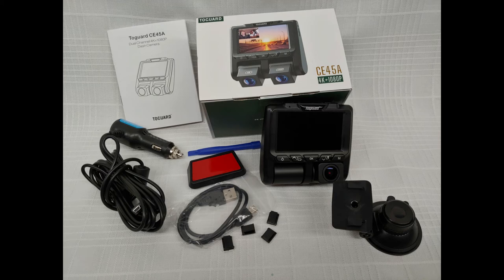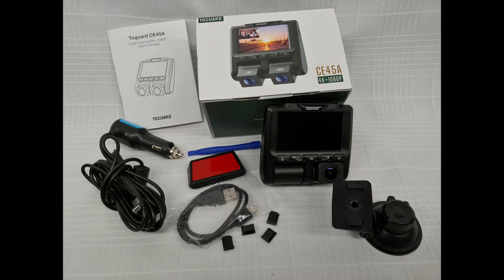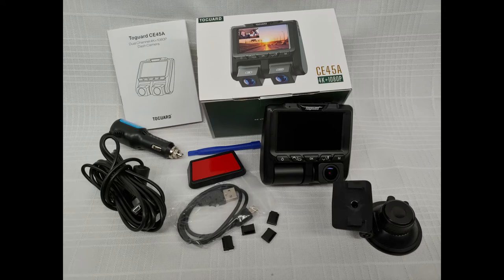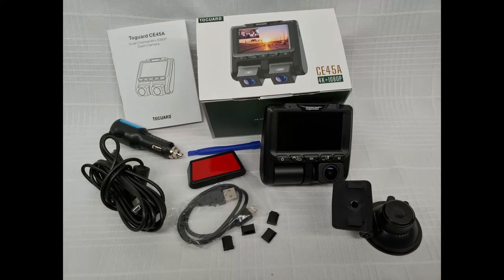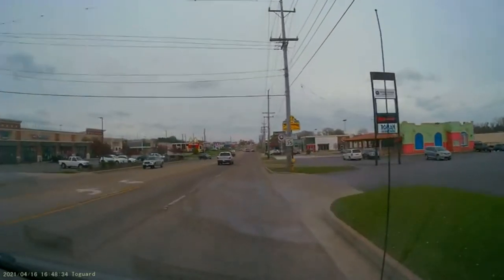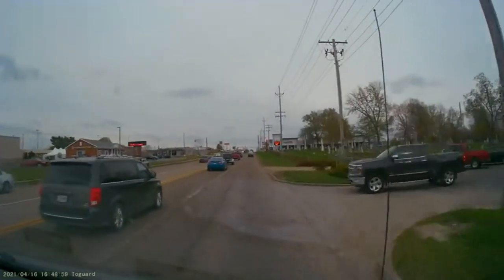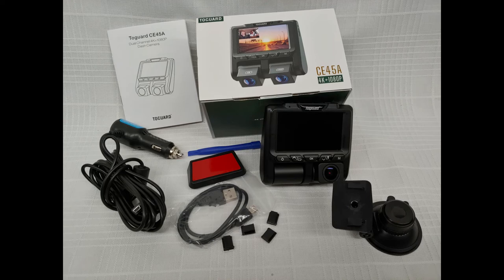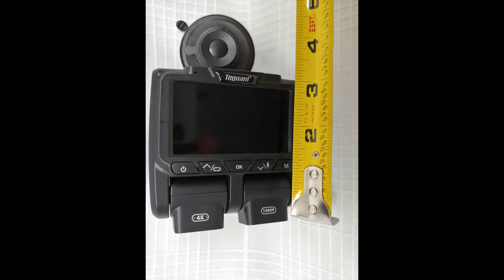Toguard CE45A dashcam review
This is a video review of my new Togard CE45A dashcam.

Can be purchased from Amazon